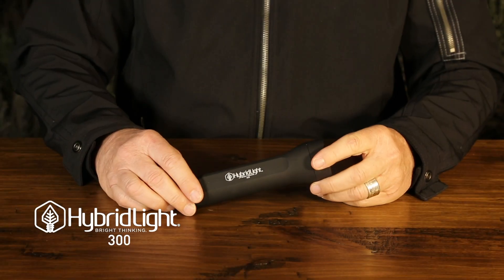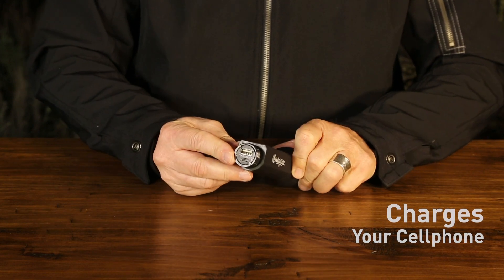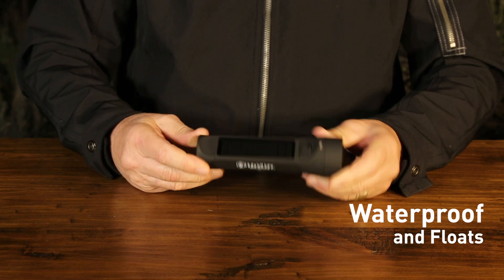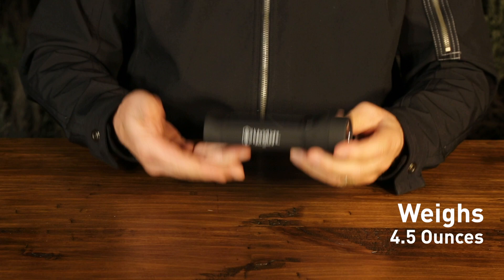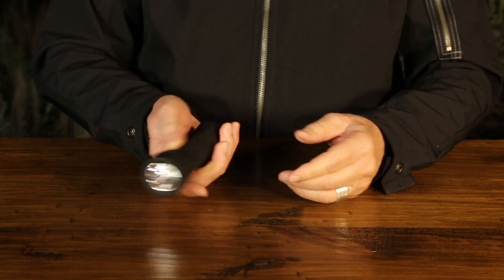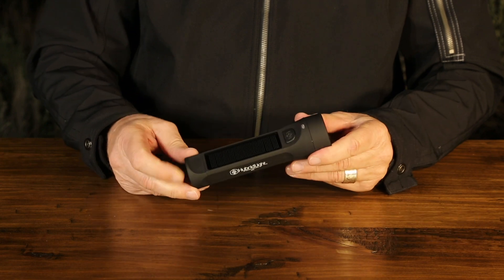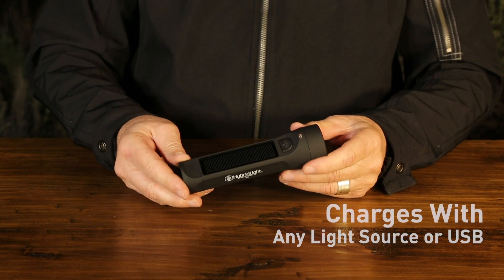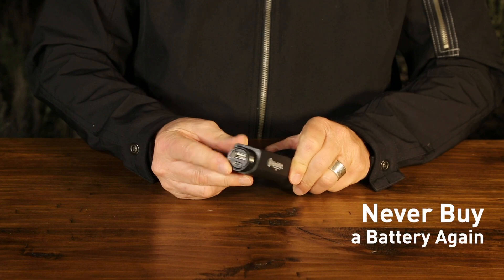Hybridlight Solar Rechargeable Lantern and Flashlight